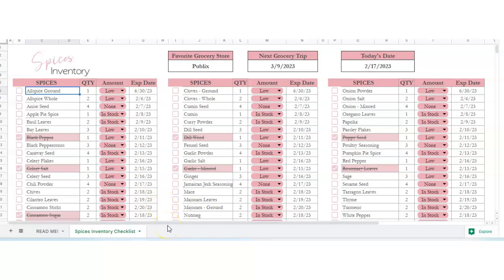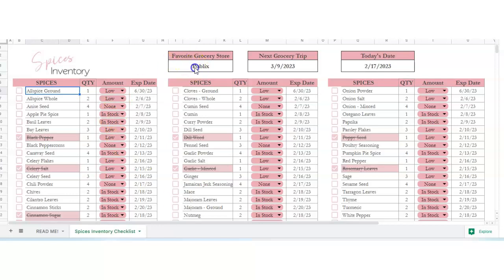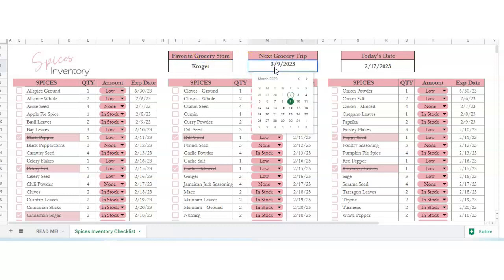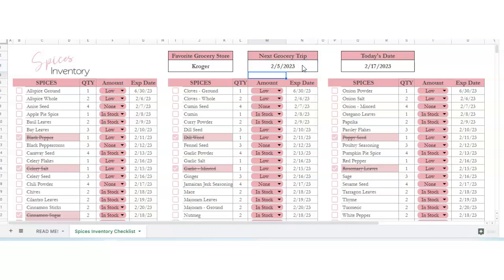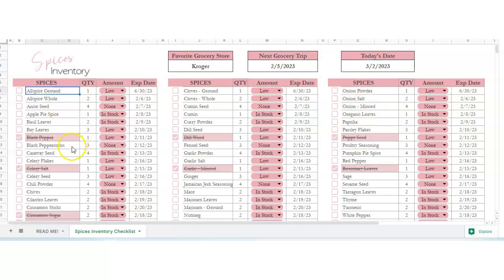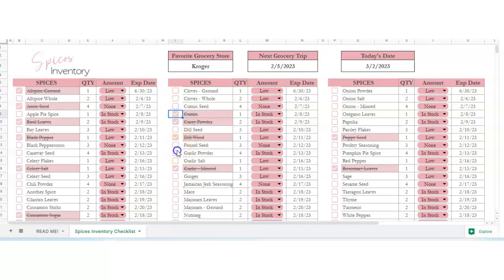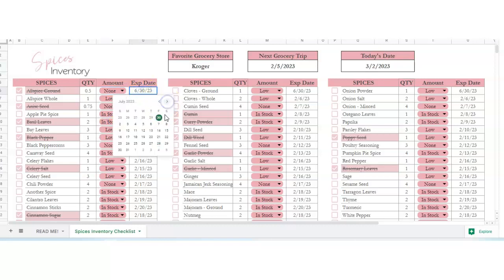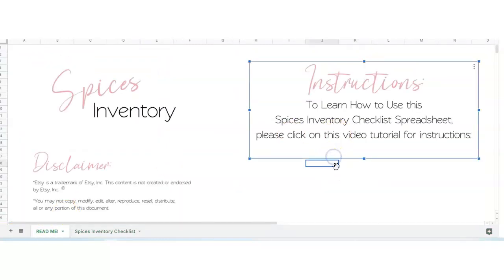Spice Inventory Checklist, Herbs and Spices Inventory, Pantry Organization List Google Sheets Excel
What you will receive with your Excel Google Docs Spreadsheet:  A google sheet excel spreadsheet download to help you to keep track of your kitchen inventory.  This pantry inventory excel template is helpful if you want to track what items you have in your pantry in your kitchen, what the expiration dates are, and when to purchase again. This spreadsheet is editable, printable, downloadable, and also easy to use on a tablet or computer.

Gwen